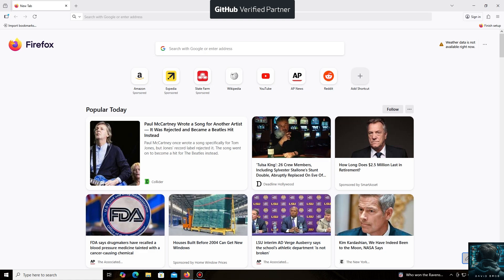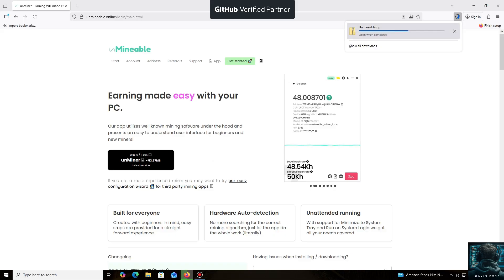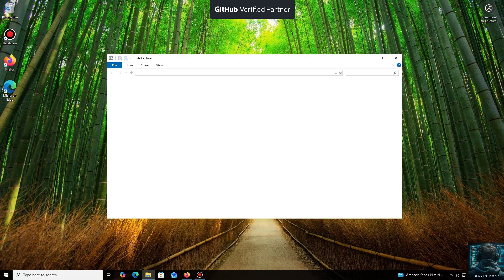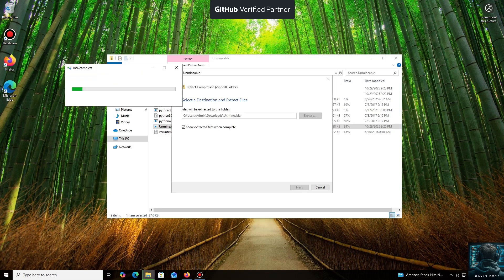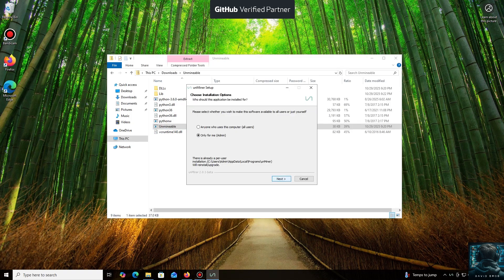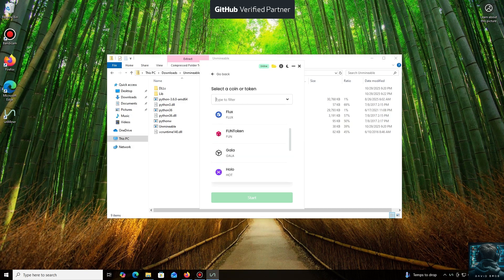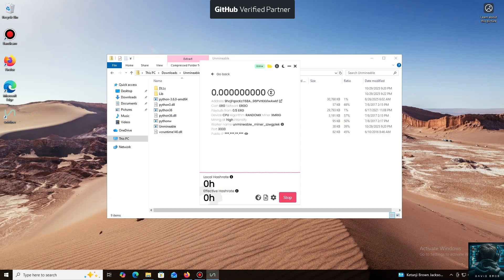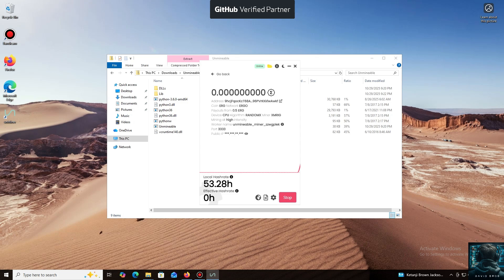Earn Ergo (ERG) Daily | Unmineable Mining Tutorial for Beginners 2025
⚡️ **Unlock the Power of Ergo Mining! This is your complete guide to mining Ergo (ERG) with Unmineable in 2025 - the beginner-friendly way to earn ERG on your GPU!** ⚡️

Ergo is a uniquely designed blockchain with its Autolykos algorithm, built to be ASIC-resistant and decentralized. In this step-by-step tutorial, I'll show you how to use Unmineable to start mining and get paid in ERG, making it easy to participate in this innovative ecosystem.

00:00- Intro: The Secret to Mining ergo on a PC (What do we need?)
00:45- Installation
02:00- I'm showing what a huge number of cryptocurrencies it supports
02:15- Add the address ergo from your wallet to which the mined cryptocurrency will be sent.
02:40- We launch it and see that the process has started, the hash rate is displayed, which means everything is working.

- Get an Ergo Wallet (ERG): Ergo Wallet, Yoroi, Nautilus, Exodus

🔒 **Why Ergo (ERG) Stands Out:**
- Autolykos V2 Algorithm (ASIC-Resistant & GPU-Friendly)
- Advanced Smart Contracts with eUTXO Model
- Strong Focus on DeFi and Financial Privacy
- Environmentally Conscious Mining